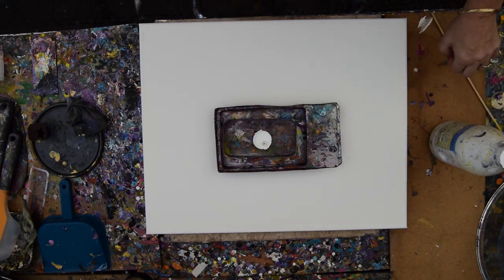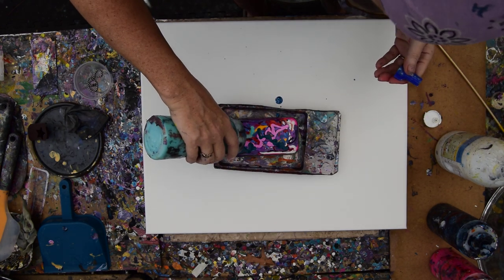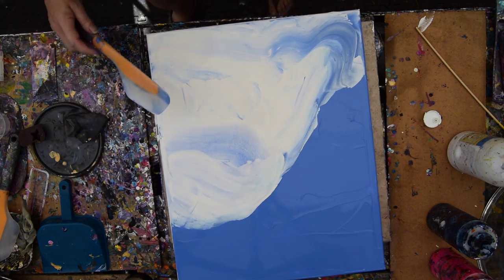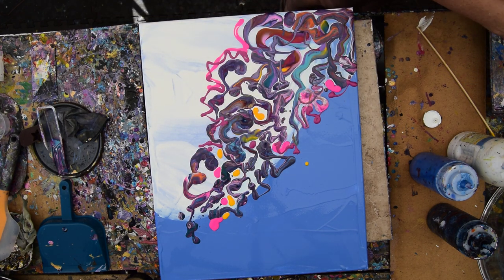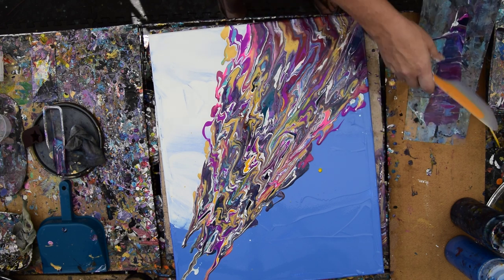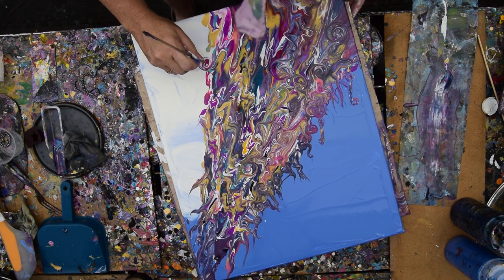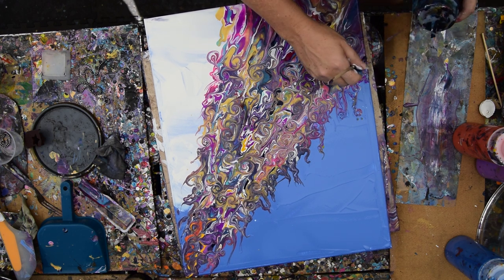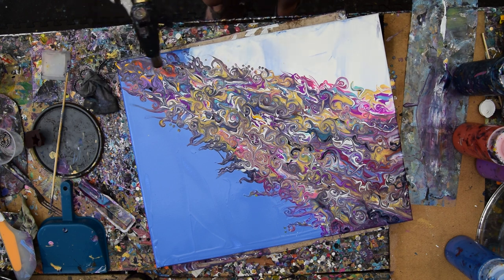#5854 Diagonal Pour Weird Bud Or A Tilted Christmas Tree? Fluid Acrylic Art -9.22.19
When inquiring about purchasing a YouTube Video created artwork, please include the date and file reference number found at the end of every video title. Thank you for your thumbs-up; it is immensely appreciated!

 I am using a 16" x 20"  stretched canvas. All the paints I use are acrylic paints mixed with additives to help them flow more easily. All my colors are stored and mixed in squeeze bottles for ease of use. I add a layer of white paint added to the canvas from corner to corner on the diagonal and shimmery metallic blue on the other. Now that I have a layer of wet paint I can add the multiple paint colors I have included in one container. I have a small scoop I made from the top restraining the contents (in this case sharpie markers). I ribbon dribble thick ribbon of stripey paint along with the diagonal place where the two colors meet. I also use solid colors and shake splatters across the area with the colors too. I tilt the canvas to flow and allow the colors to spread and run . I use an edge catcher to stop paint from flowing off the canvas as I tilt using a sheet of stiff clear acetate I salvaged from an Artist Loft Value pack of 16"x20" canvases and then cut down to use more easily. I scrape the residual paint from the edge catcher using my large silicone spatula and apply the extra paint to fill an area that needed more paint. I use a bamboo skewer to manipulate drag, waggle, make tendrils or in this case use the blunt end to add many spirals!. When the recording ends and the artwork dries overnight I add a few smears of iridescent paint to the blue side just to add a little interest and change it up.

To mix, if you use squeeze bottles as I do, add a glass  marble and shake your paints every time before you use them. All my acrylic paints are mixed in advance and contained and stored in squeeze bottles. If you are not using squeeze bottles, I suggest using a container that has a lid. I  have often used the 4oz size plastic deli containers, and the paint keeps for a long time in them, but you still will have to stir before using the mix again because the Floetrol and other flow agents will rise to the top between uses.  None of my acrylic paint has any added silicon. To create the pearlescent effects seen in most of my artworks, I use "Golden's" Iridescent pearl "Fine" added to colors. By "eye " until I am pleased with what I see.